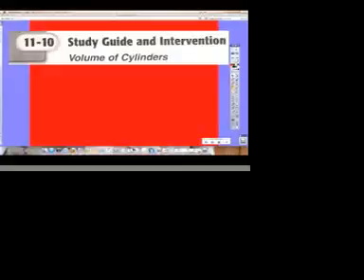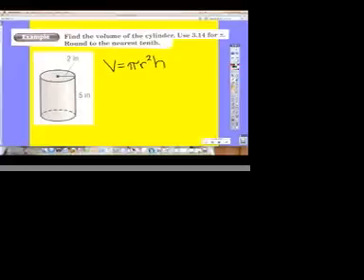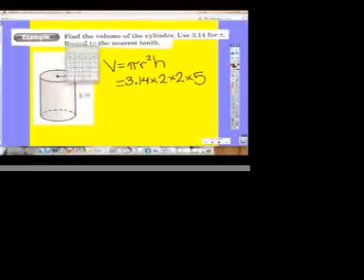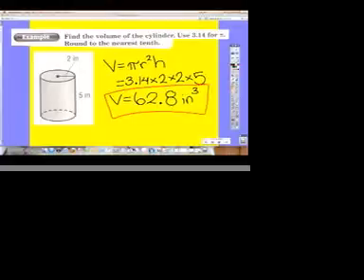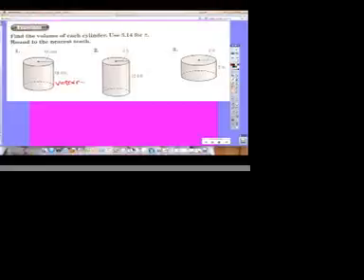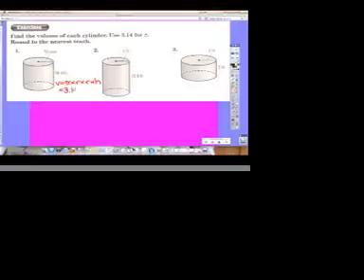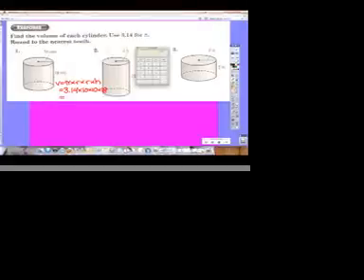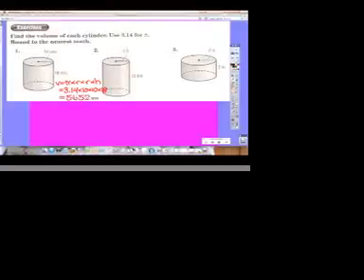M7 Mon 4.4(YouTube).mov